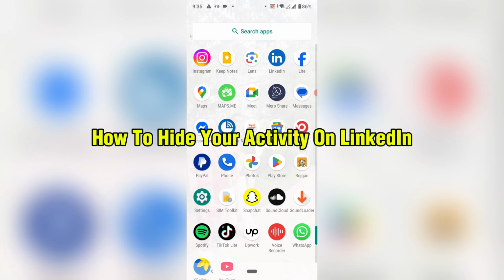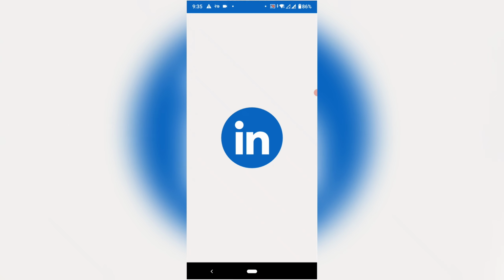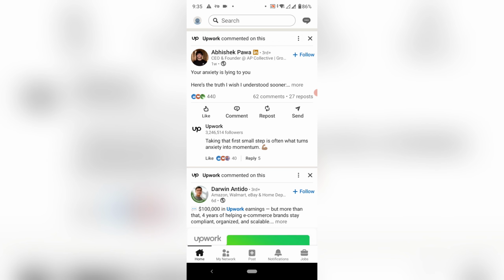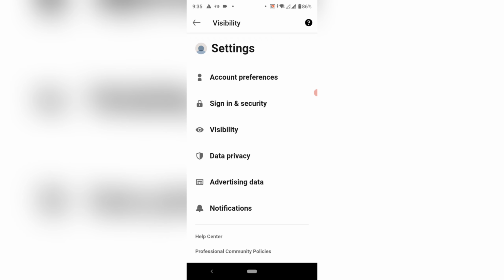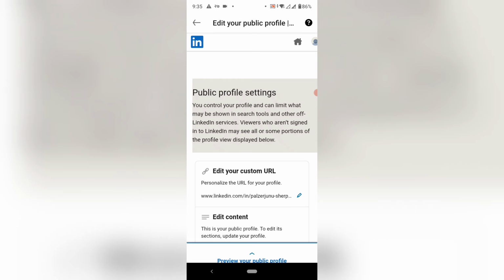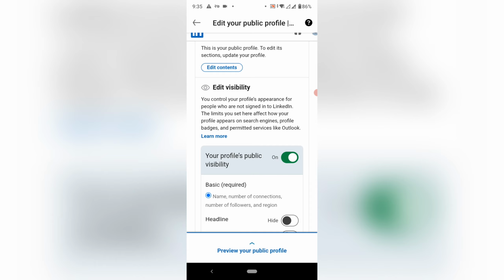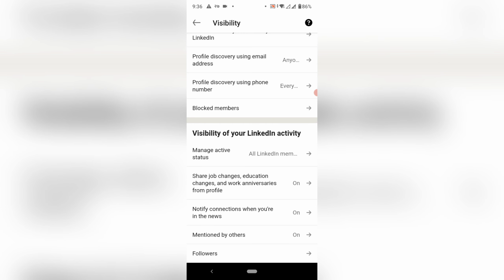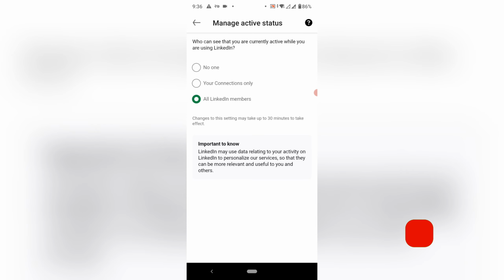How to Hide Your Activity on LinkedIn | Turn Off Activity Status 2026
In this DelftStack tutorial, you'll learn how to hide your activity and turn off your online status on LinkedIn step by step. Keep your profile private, manage visibility, and control what others see about your activity.

📌 Timestamps

⏱ 00:00 - Welcome to this DelftStack tutorial video
⏱ 00:05 - Learn how to hide your activity on LinkedIn and turn off activity status
⏱ 00:12 - Open the LinkedIn app and go to your profile → Settings
⏱ 00:24 - Click on Visibility → Edit Your Public Profile
⏱ 00:35 - Toggle off your profile's public visibility
⏱ 00:46 - Scroll to Manage Active Status → set to No One
⏱ 00:59 - Turn off Share Job Changes and adjust other settings
⏱ 01:18 - Successfully hide activity and turn off online status

Learn how to protect your privacy on LinkedIn by controlling profile visibility and online activity. Perfect for professionals who want a private, distraction-free experience on LinkedIn in 2025.